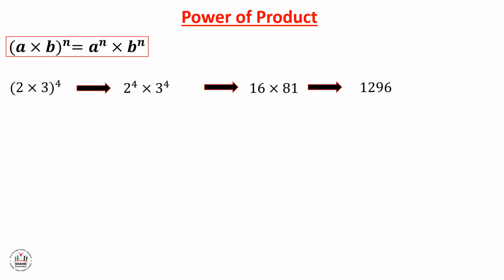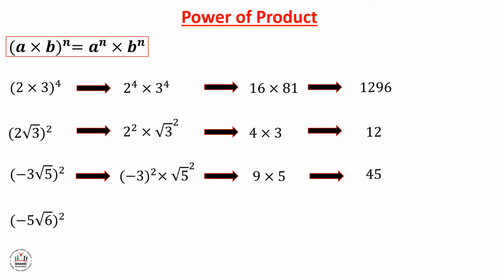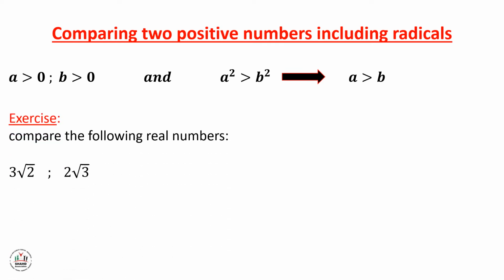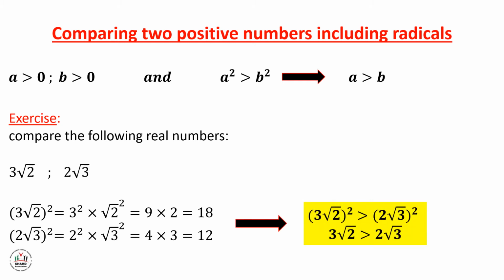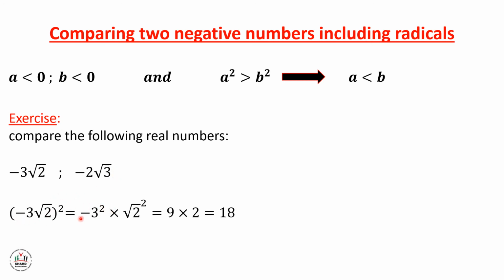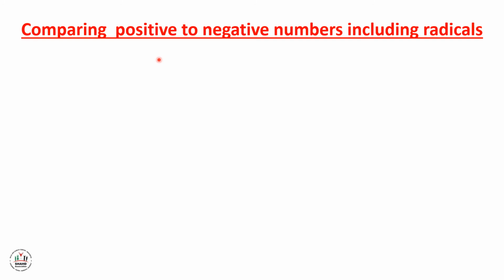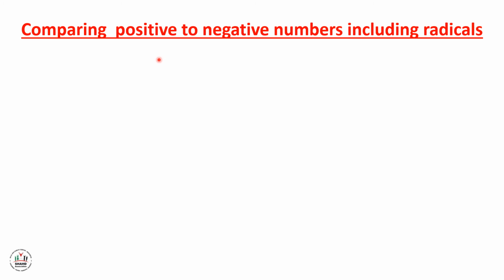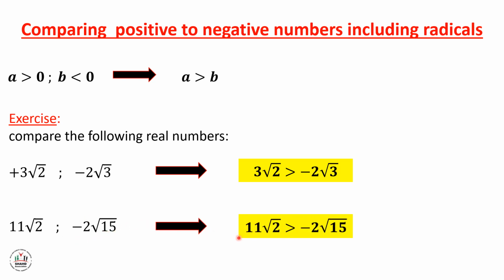Ibda3 - GR9 - Math - Real Numbers II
:Lesson Objectives
To compare two real numbers.